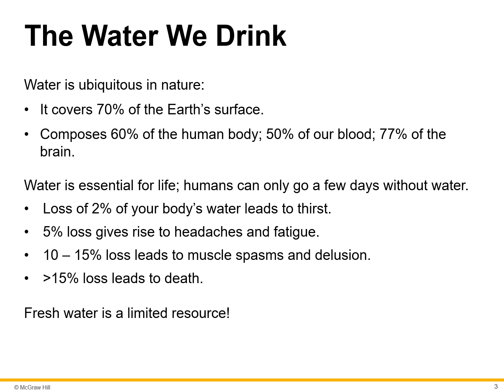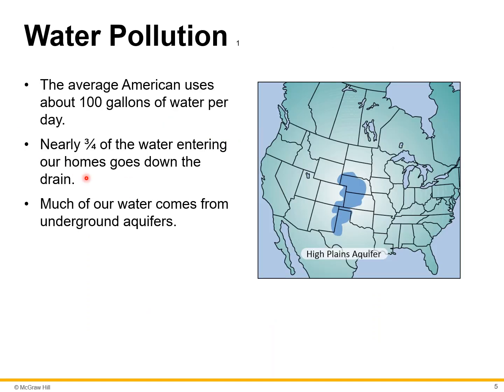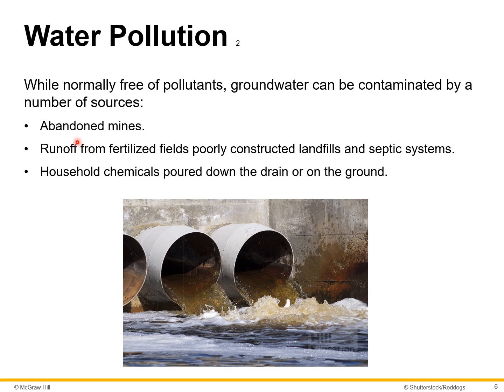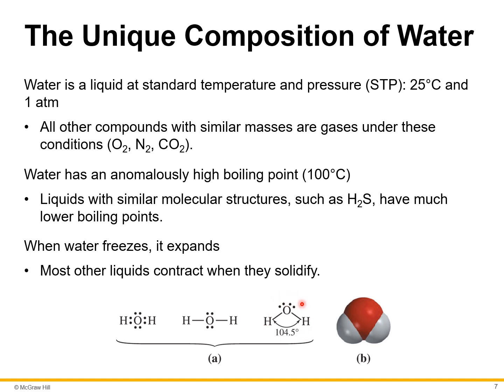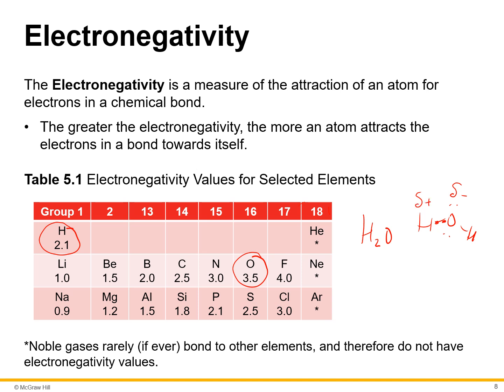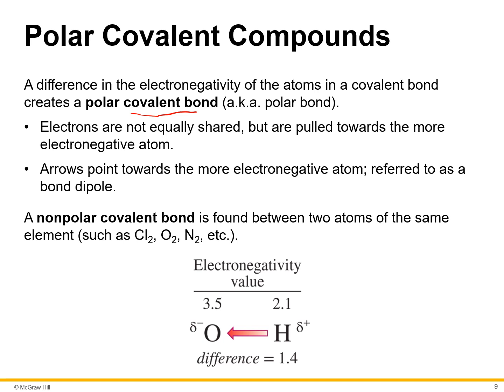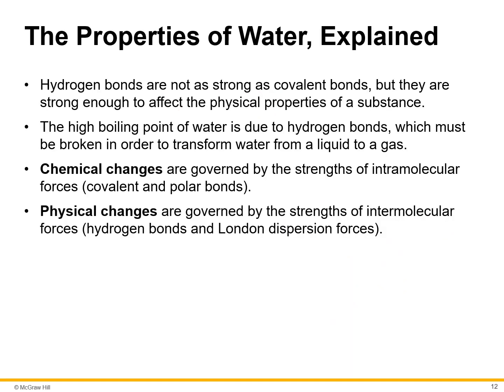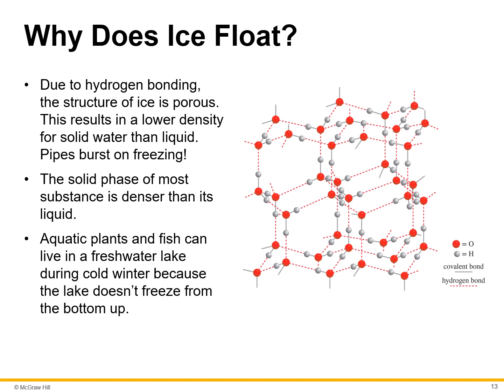LaGCC SCC 101 Module 5.1- Water and Its Chemical Properties